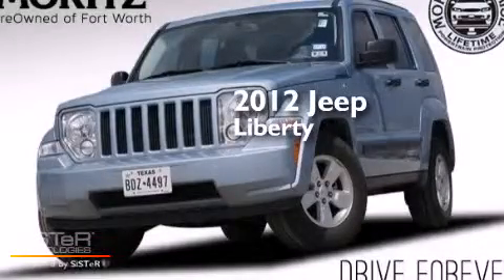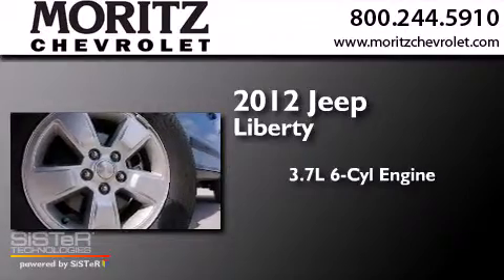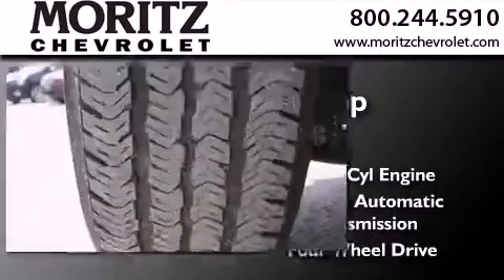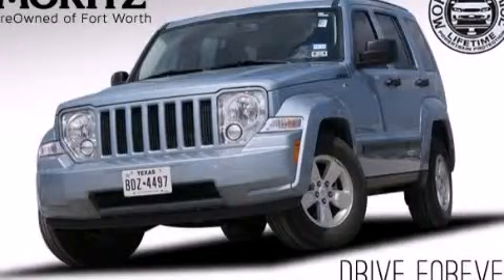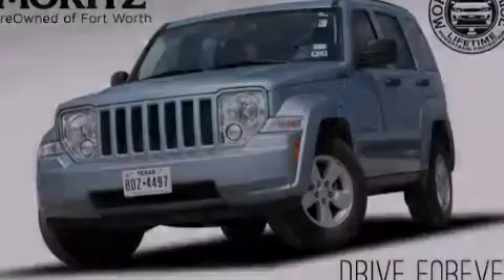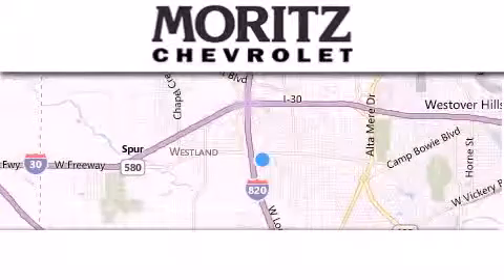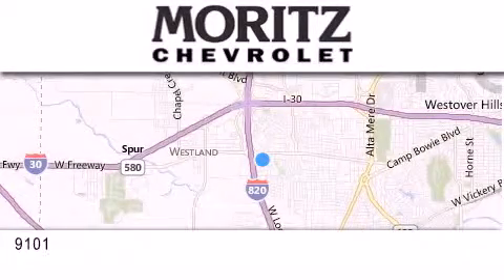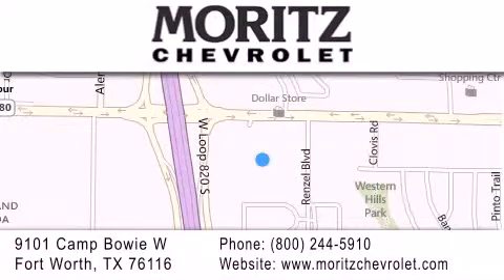2012 Jeep Liberty Dallas TX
We have been honored to serve the Fort Worth TX area , we promise that your experience at our dealership will exceed your expectations ! Year : 2012 Make : Jeep Model : Liberty Engine : Gas V6 3.7L/226 Trans . : Automatic Exterior : Winter Chill Pearl Miles : 26,105 Stock : H321754A Moritz Chevrolet 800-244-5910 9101 Camp Bowie West Fort Worth , TX 76116